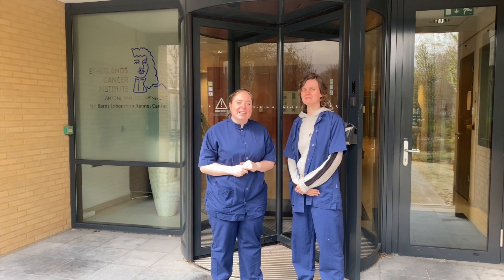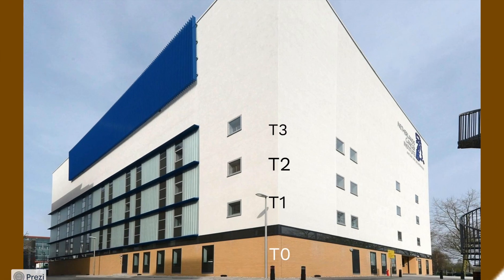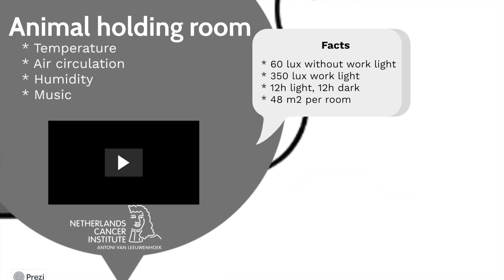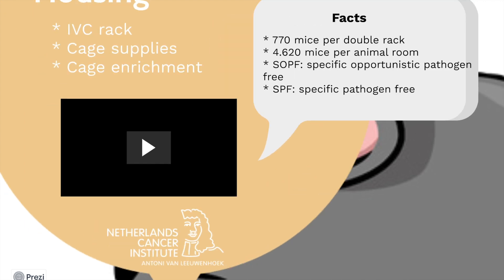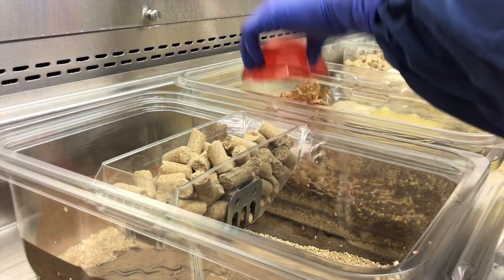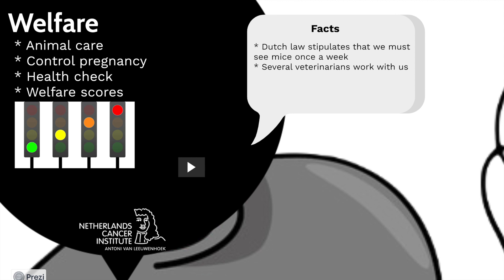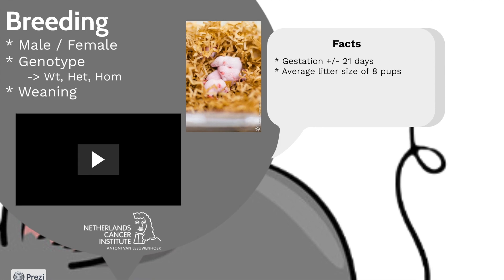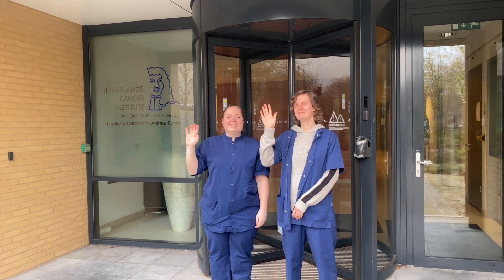How animal research is conducted at the Netherlands Cancer Institute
Find out more about the research and facilities at the Netherlands Cancer Institute (NKI), for EARA's BOARD23 campaign.
Follow EARA for more content like this:
We have Twitter accounts in 18 different countries - follow us to find out more. ___________________________________________________